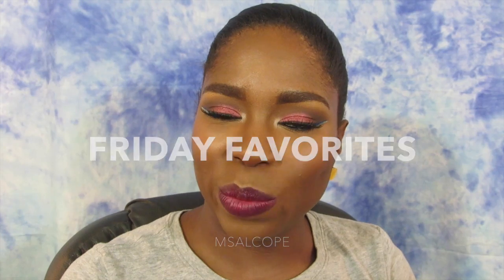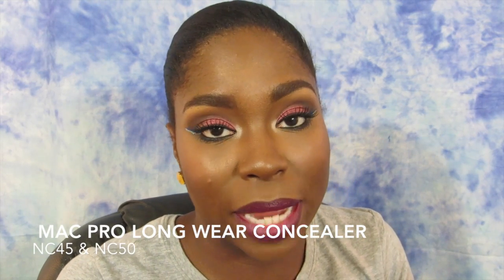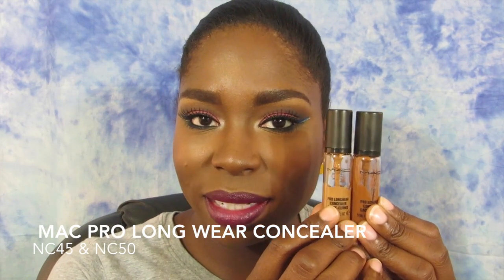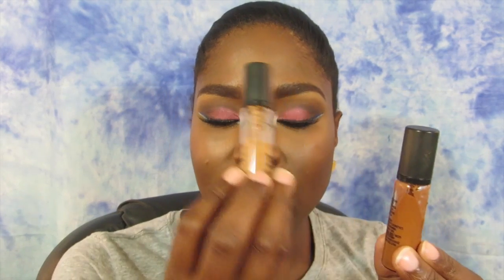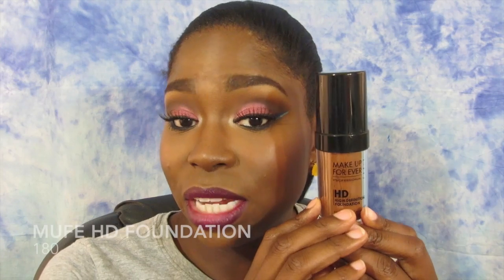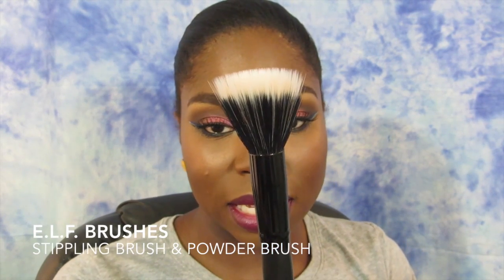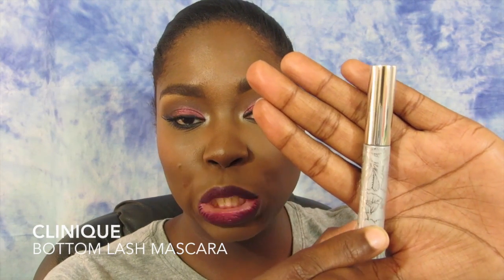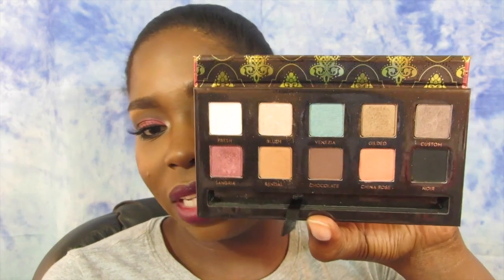FRIDAY FAVORITES!!!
***OPEN ME OPEN ME OPEN ME

HEY GUYS

E.L.F. BRUSHES: STIPPLING AND POWDER
CLINIQUE BOTTOM LASH MASCARA
ANASTASIA BEVERLY HILLS TAMANNA PALETTE
MAC REBEL LIPSTICK
MILANI SANGRIA LIPSTICK

~~**DON'T FORGET TO LEAVE ANY COMMENTS, QUESTIONS, OR CONCERNS DOWN BELOW. LOVE YOU GUYS  xoxo MSALCOPE**~~

BEAUTY INSTAGRAM: INSTAGRAM.COM/ELEMENTSOFBEAUTY_ALC

IF YOU ARE A BUSINESS AND WOULD LIKE FOR ME TO DO A THOROUGH, HONEST REVIEW FOR YOUR PRODUCTS AND COMPANY, PLEASE EMAIL

CHECK SOME OF MY LAST VIDEO POST